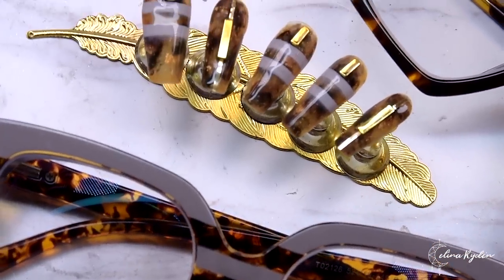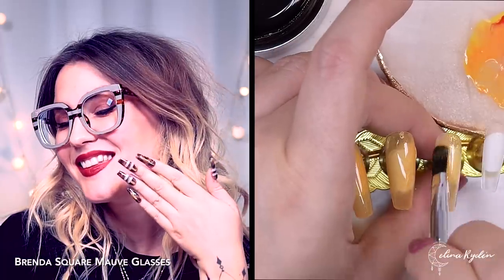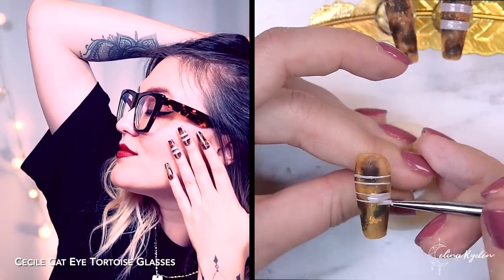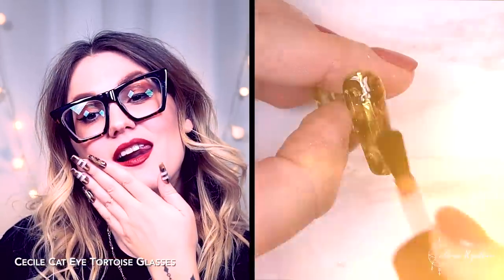WATCH ME WORK | HOW TO CREATE ORIGINAL NAIL ART DESIGNS | GEL NAILS TUTORIAL WITH ZEELOOL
for Swarovski crystals, nail art products, video tutorials and much more!

WEBSHOP - nagelprodukter, nageltillbehör, Swarovski, nailart, naglar, tutorials och mycket mer!

▼ ▽ MUSIC
epidemicsounds.se